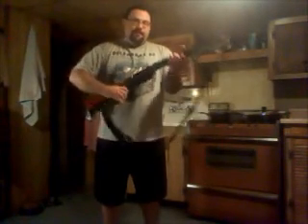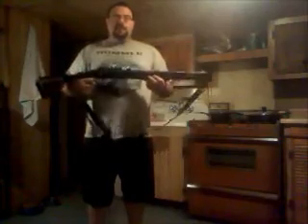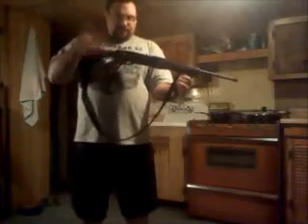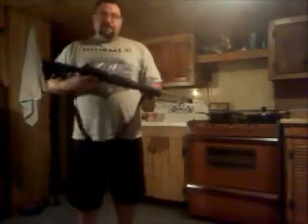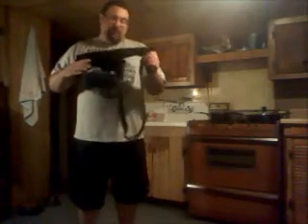VR thoughts on fitness How to learn and train